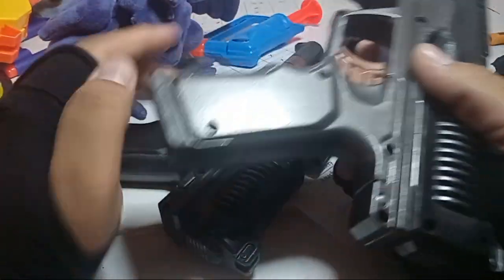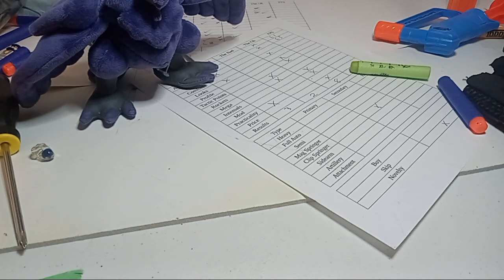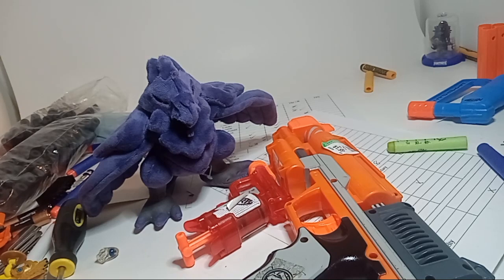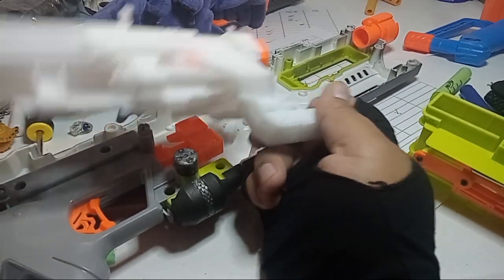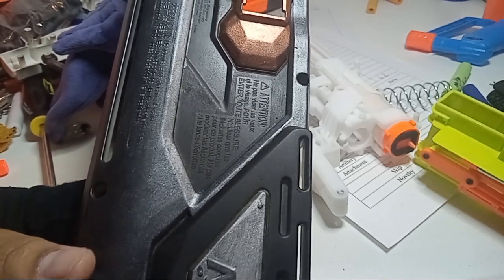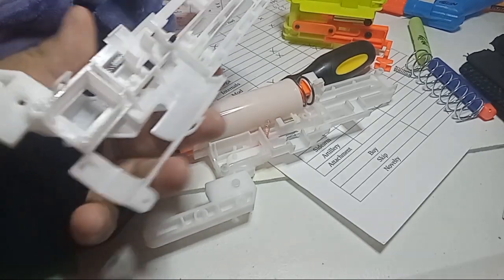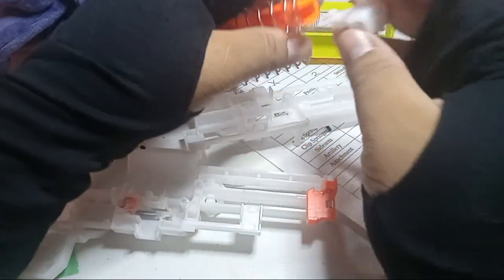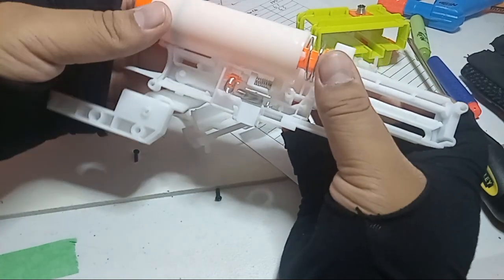Nerf Battlescout Mod, and Thrift Shop Haul.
Sorry for putting so much into this vid but I've been really busy lately.